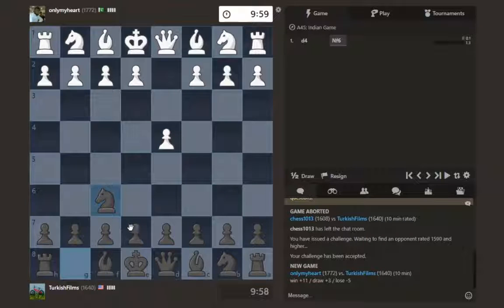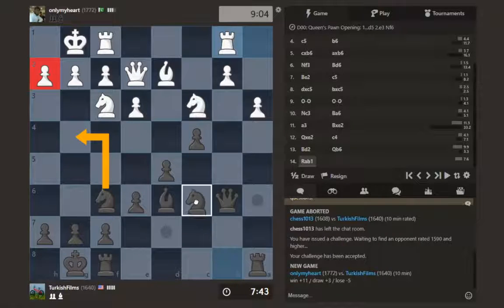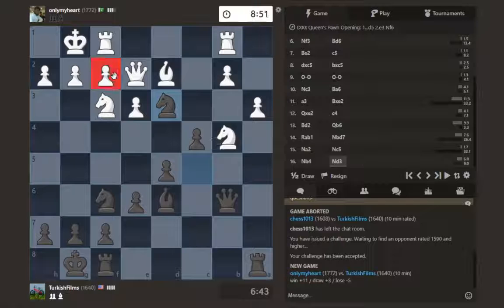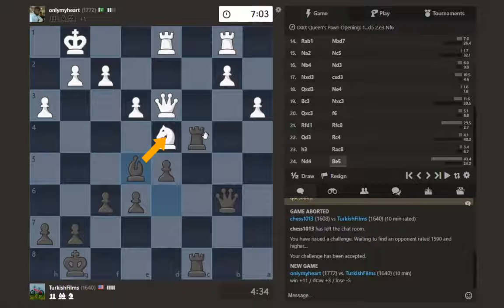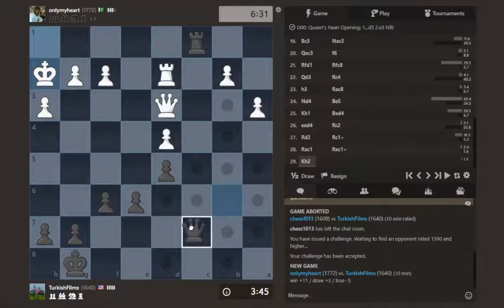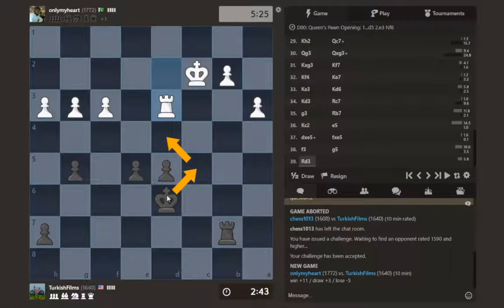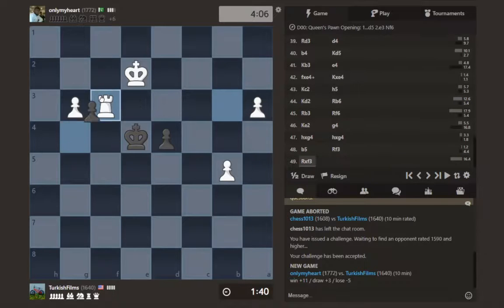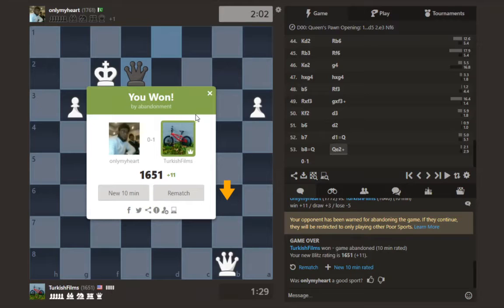Daily Chess Ep #27 with a 1640. Queen's Pawn (A51)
Never ever Resign.
1. e4 c5 2. Nf3 d6 3. Bb5+ Nc6 4. Bxc6+ bxc6 5. O-O g6 6. Nc3 Bg7 7. Qe2 Nf6 8. d4 cxd4 9. Nxd4 Qc7 10. Bg5 a5 11. Qf3 O-O 12. Bxf6 exf6 13. Rfd1 Bb7 14. Qf4 Rfe8 15. a4 Re5 16. Qe3 d5 17. Nde2 Rae8 18. f4 R5e7 19. Rdc1 dxe4 (19... f5 20. e5 f6 21. e6 Rxe6) 20. Re1 f5 21. Rad1 Ba6 22. h3 Qb7 23. b3 Qb4 24. Kh2 Bh6 25. Rd2 Qb8 26. Red1 g5 27. g3 gxf4 28. Nxf4 Bb7 29. Nce2 Qc7 30. Rd6 Bxf4 31. Nxf4 c5 32. Nh5 Re6 33. Rxe6 Rxe6 34. Qg5+ Rg6 35. Rd8+ Qxd8 36. Qxd8# 1-0